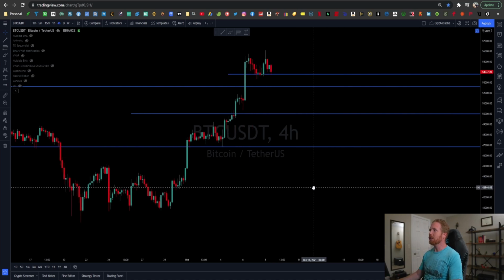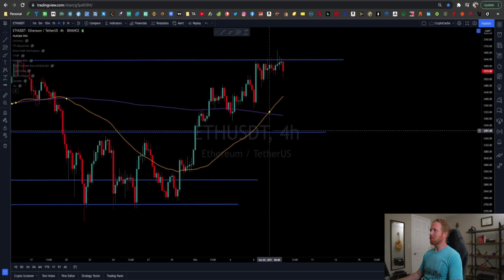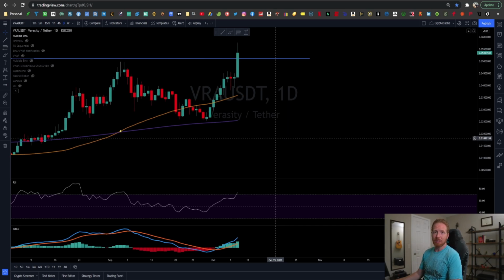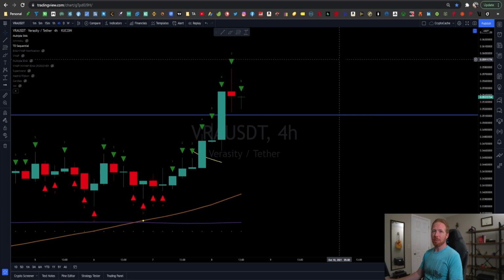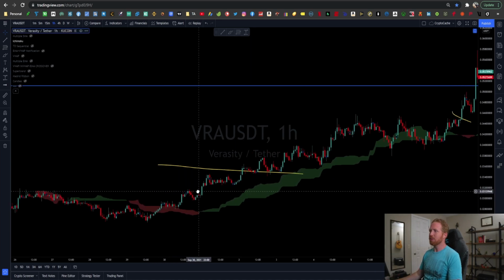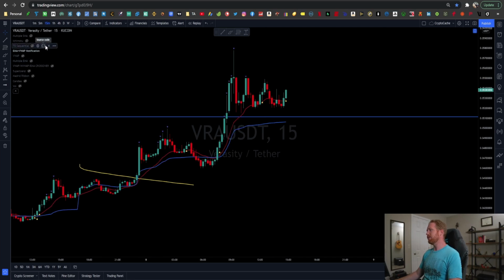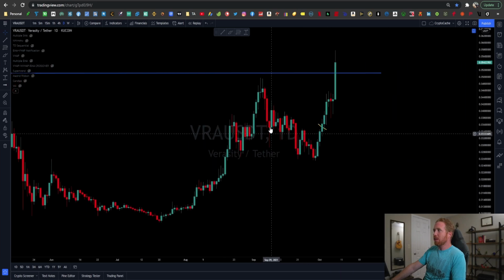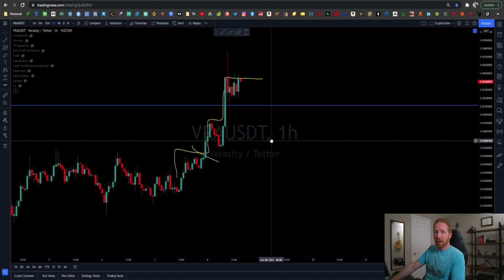VRA Coin Price Prediction – Technical Analysis for Veracity, October 2021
CryptoCache Premium™
Trading Community / Signal Group